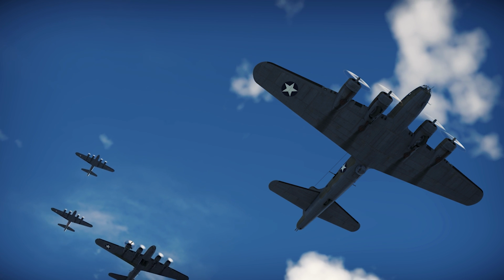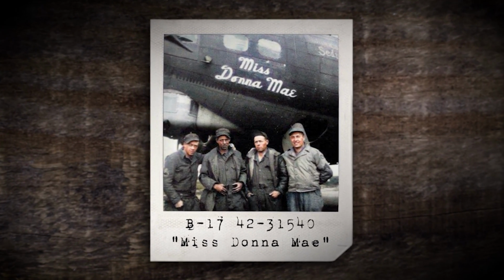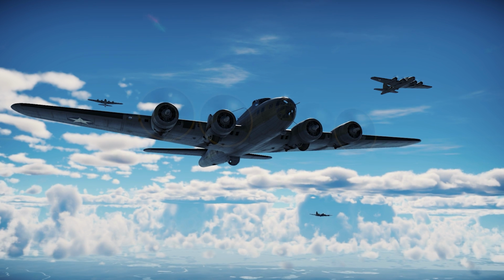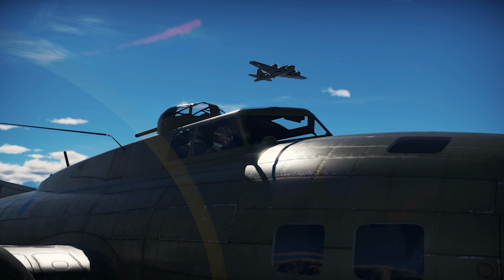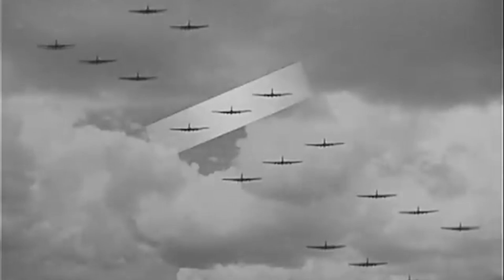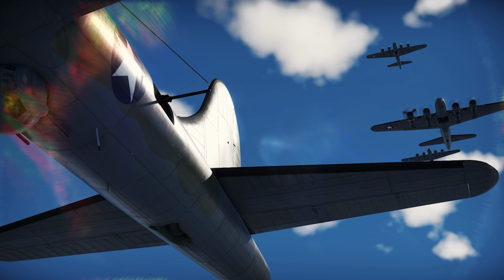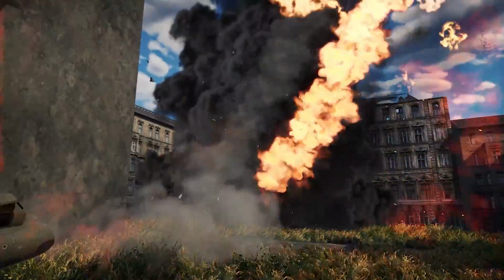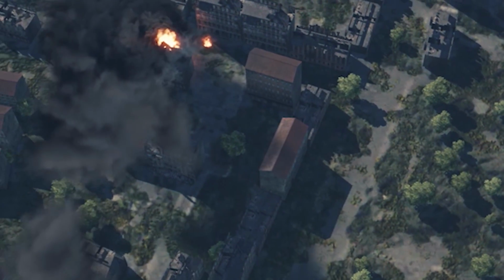The Worst Possible Way To Lose a B-17 Bomber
This is the story of B-17 Bomber "Miss Donna Mae" that was accidentally destroyed by a friendly B-17. This was made using the World War II flight simulator War Thunder.
Support TJ3 History by signing up for my awesome monthly history package, Letters From War!

Have an idea for one of my videos? Submit it here!

If you want to support TJ3 History and get access to special VIP content, please check out these awesome links!